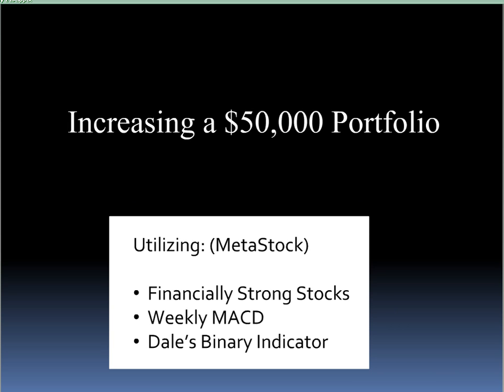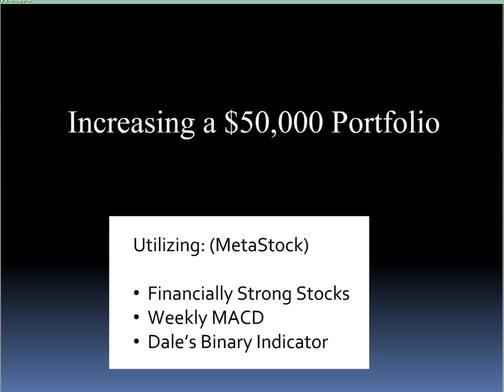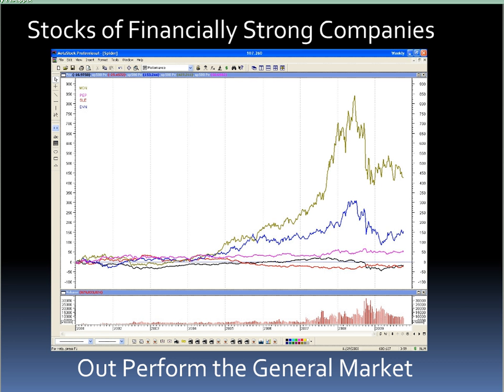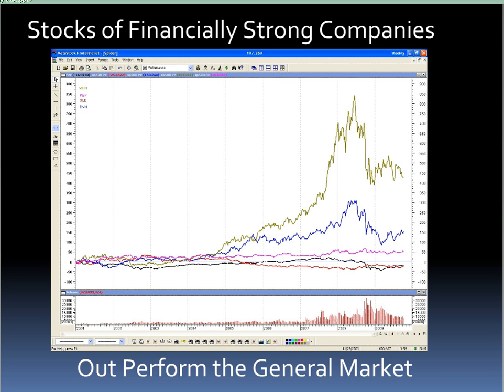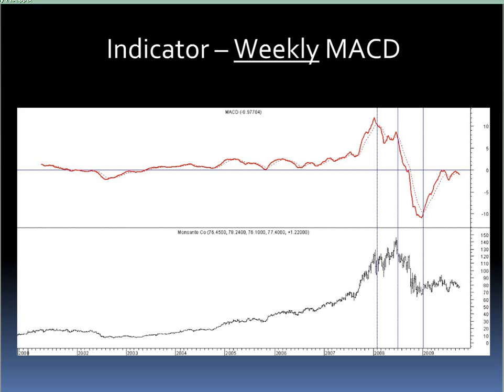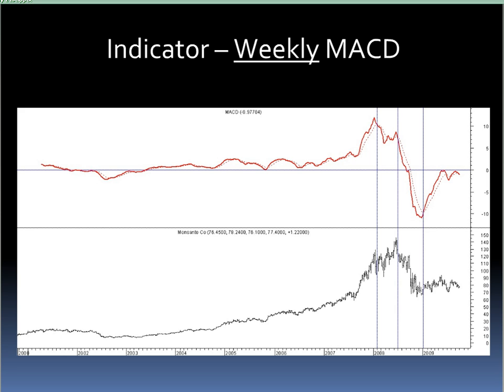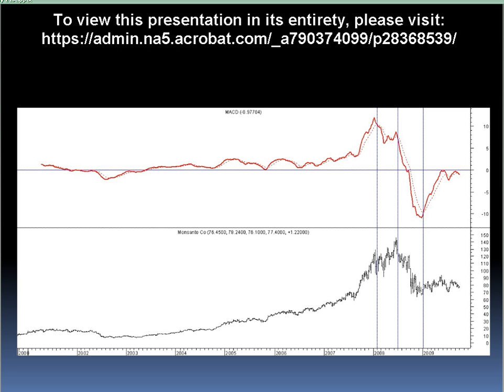Financially Strong Stocks and MetaStock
Dale Brethauer discusses financially strong stocks and MetaStock. Mr. Brethauer will prove it is still possible to make money in this market consistently when you do your homework. During his presentation, he will reveal his proprietary strategy for trading stocks in the current market.